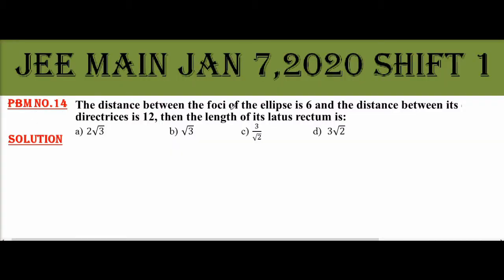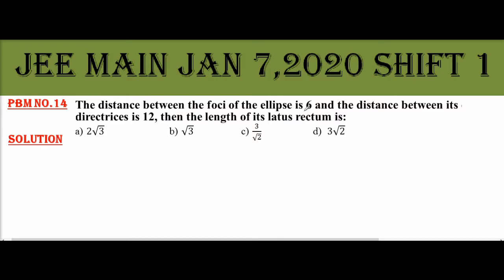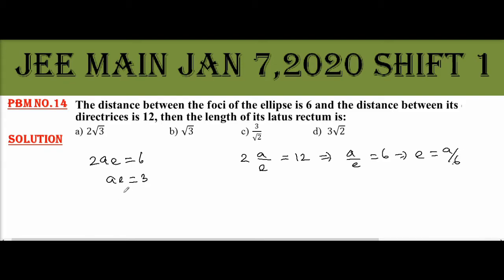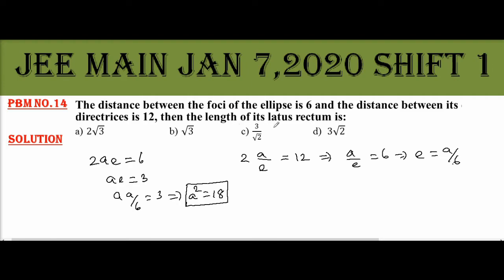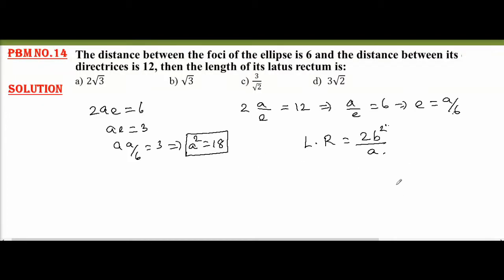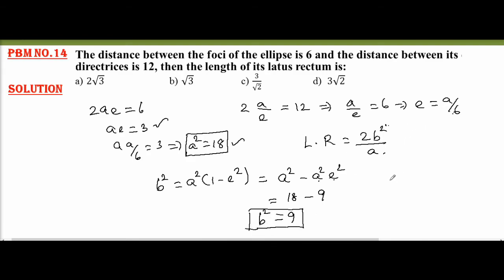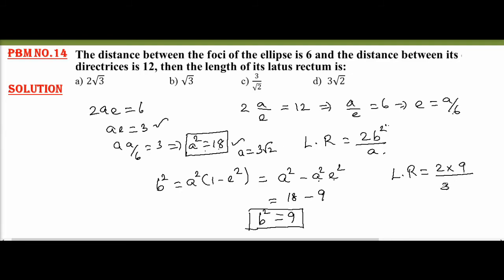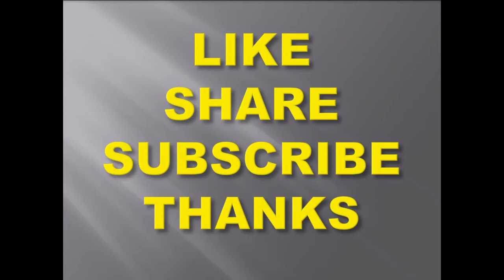JEE MAIN - MATHS - JAN 7, 2020 - SHIFT 1 - Pbm No.14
Length of Latus Rectum of an ellipse, given the distance between its foci and the distance between the directrices - Co-ordinate Geometry..

In this video I have given the video solution of jeemain January 7, 2020 question paper.

This will be really helpful for you to crack down the mathematics section of the jeemain exams